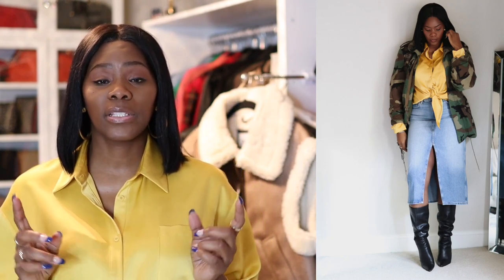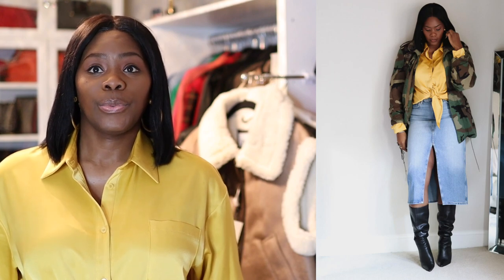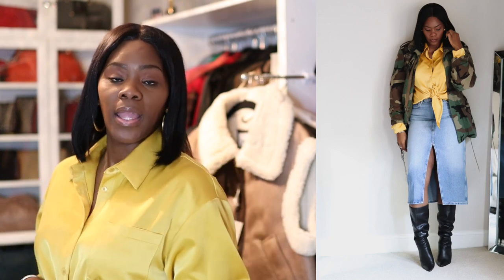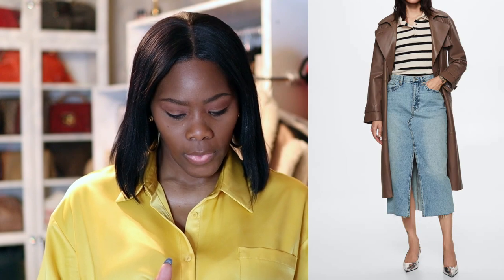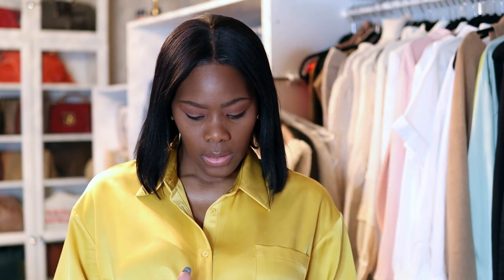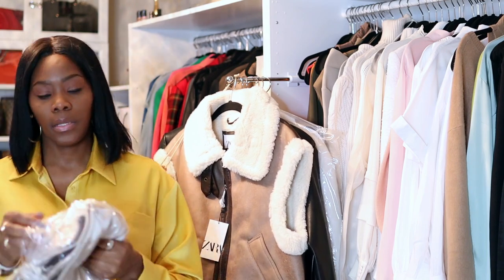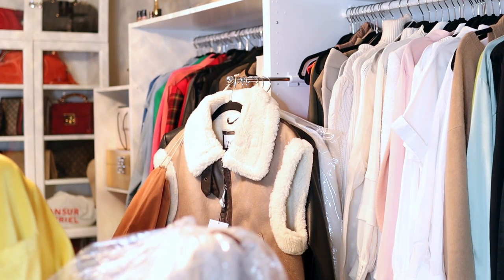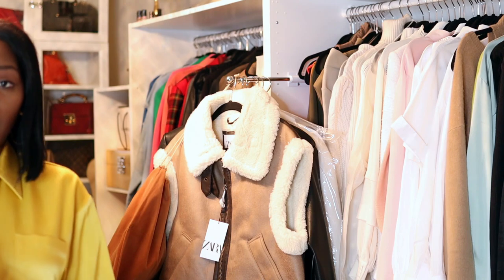NEW IN HAUL- MANGO & ZARA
In this video, I want to share some new items from non tall girl brands and how they fit my frame.

As you guys may already know, I do not shop for tall girl brands. It's not something I'm used to, so I make regular brands work for me.

Denim Skirt In Video

What’s  my birth name: Sinaya
Where was I born and raised:  NYC
What’s my zodiac sign: Cancer
How tall am I: 6’0

Coco